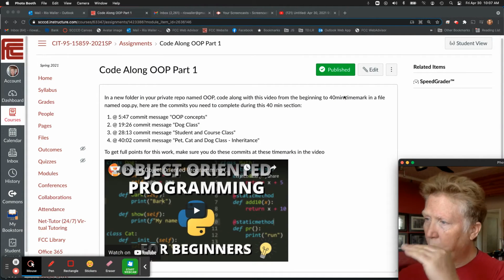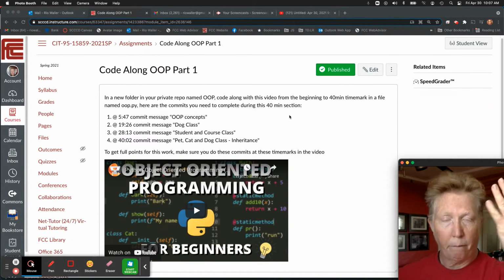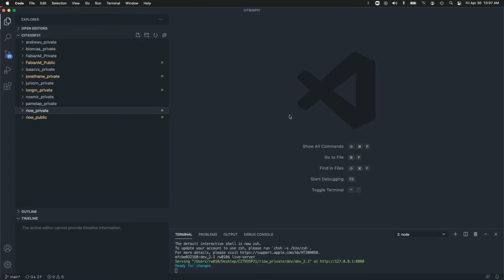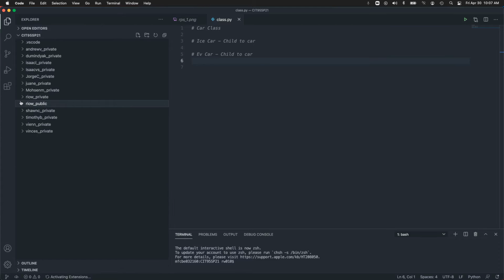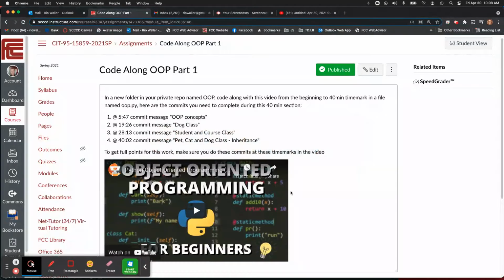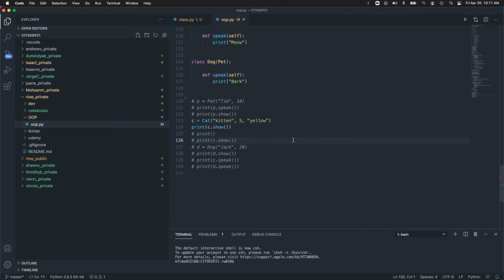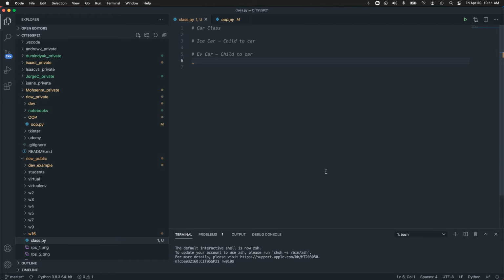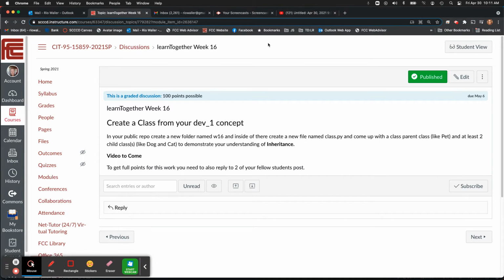CIT95SP21 - Week 16 Attendance